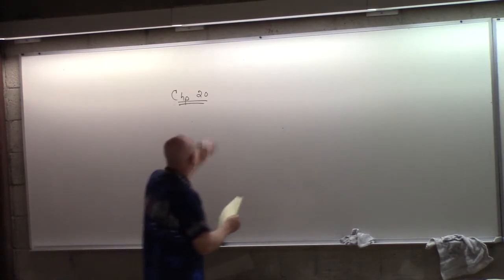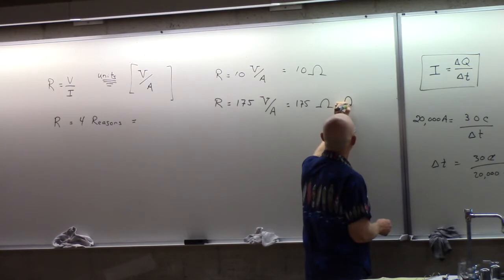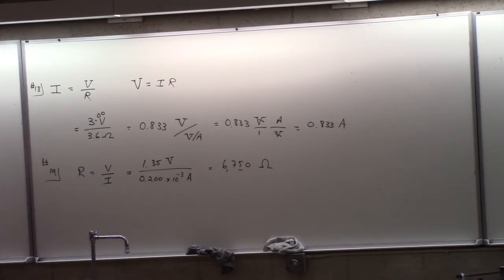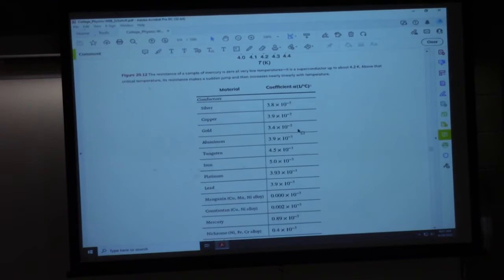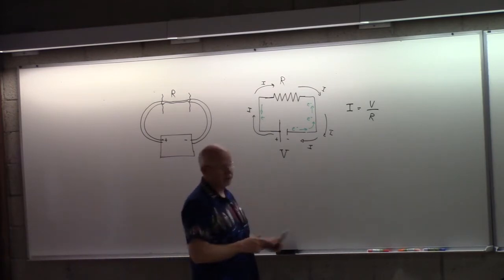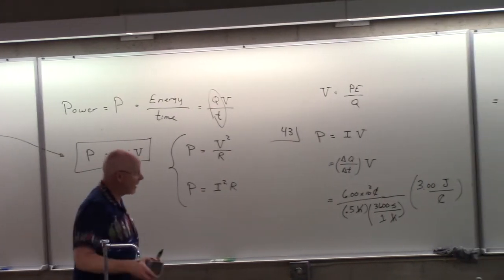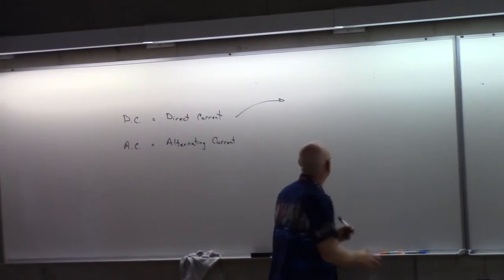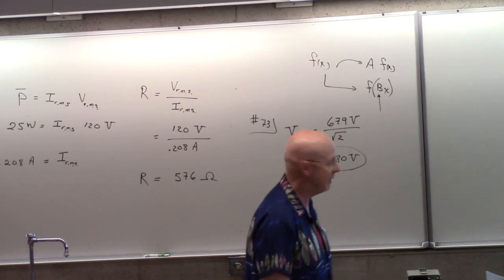physics 111 chapter 20 lecture